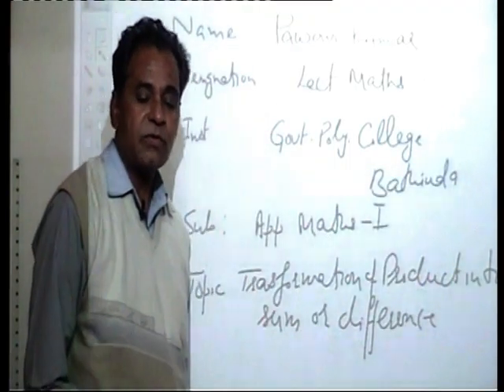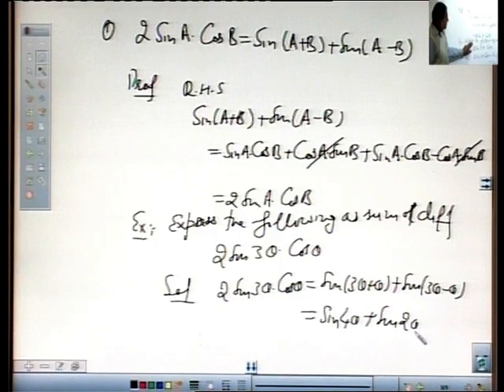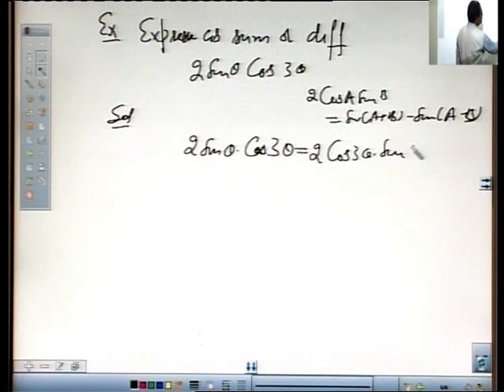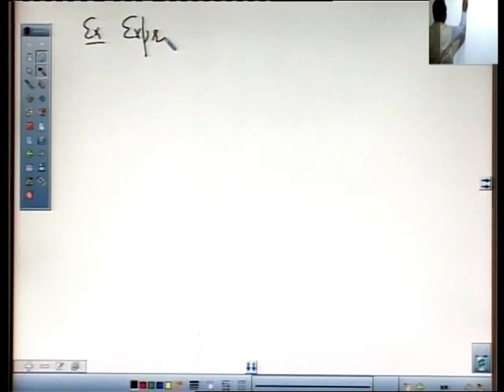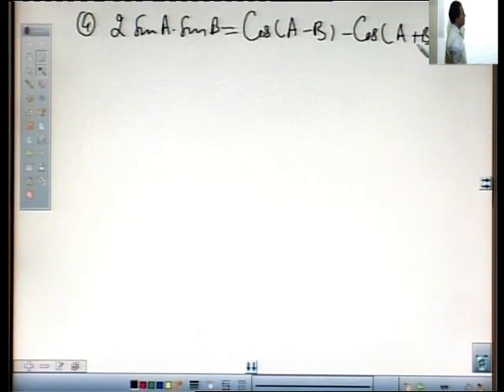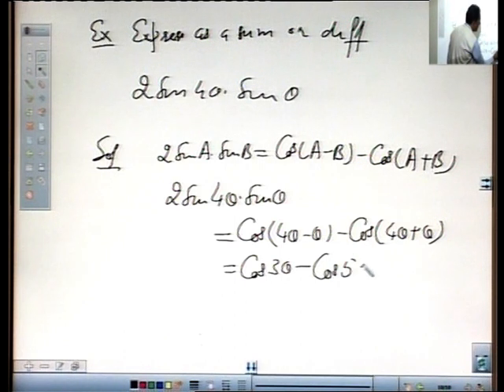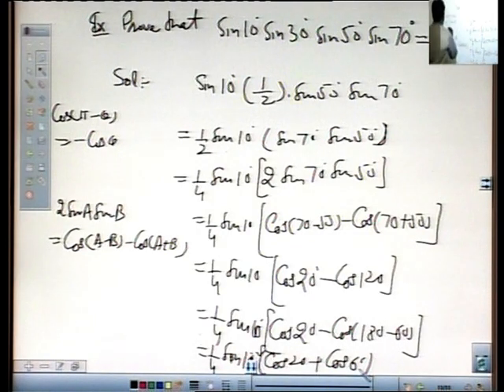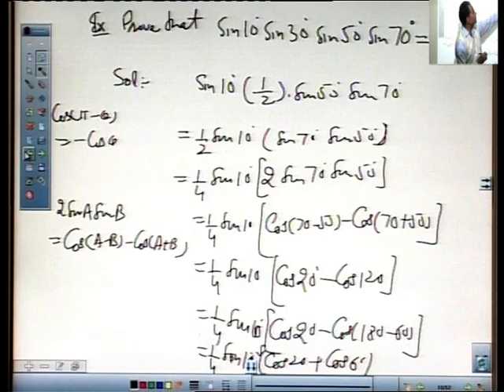First Year Diploma_Applied Mathematics_Transformation of Product into Sum or Difference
This content is fully aligned with the PSBTE&IT syllabus for Applied Mathematics-I for Government Polytechnic Colleges in Punjab.

Key Learning Outcomes:
- State and prove 2 sin A cos B = sin(A+B) + sin(A-B) with RHS expansion
- State and prove 2 cos A sin B = sin(A+B) - sin(A-B) with RHS expansion
- State and prove 2 cos A cos B = cos(A+B) + cos(A-B) with RHS expansion
- State and prove 2 sin A sin B = cos(A-B) - cos(A+B) with RHS expansion
- Express product as sum or difference - 2 sin 3theta cos theta, 2 cos(π/4 - theta) cos(π/4 + theta), 2 sin 4theta sin theta
- Prove standard results - sin 10° sin 30° sin 50° sin 70° = 1/16 and 4 cos A cos(120°-A) cos(120°+A) = cos 3A
- Apply transformation formulae for simplification and exam problems

Intended for diploma students (First Year / First Semester) and faculty of Government Polytechnic Colleges in Punjab for classroom teaching, concept clarity and exam preparation.

Topic: transformation product into sum difference trigonometry formulae | Subject: Applied Mathematics | Course: First Year Diploma as per PSBTE&IT.